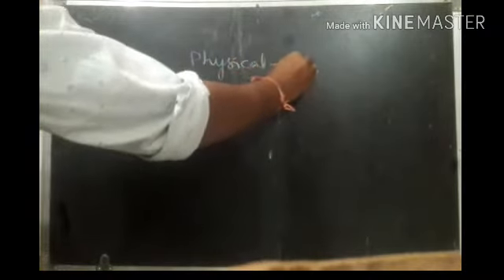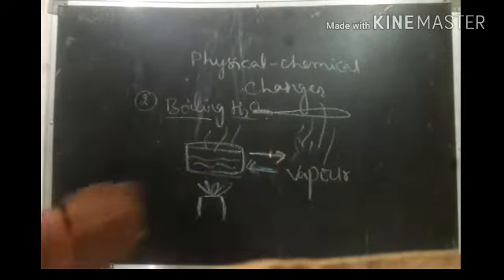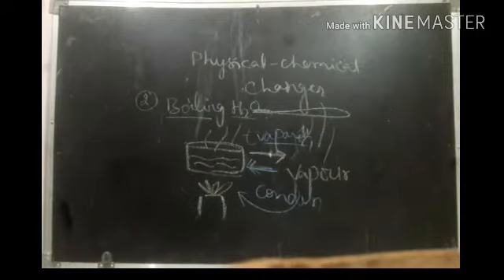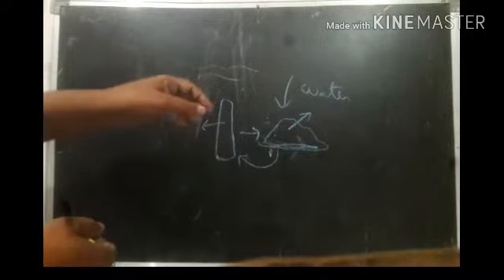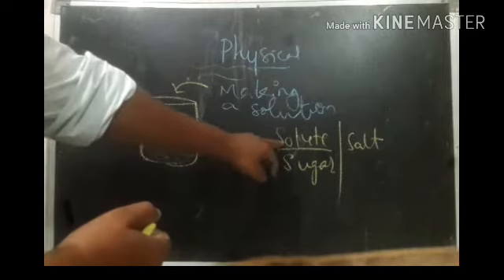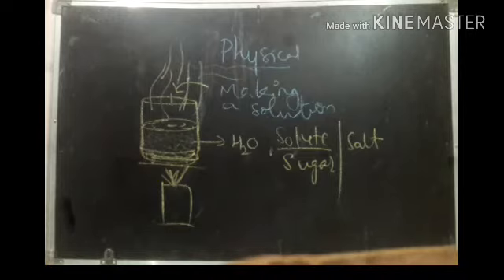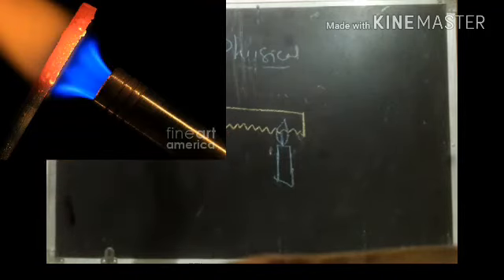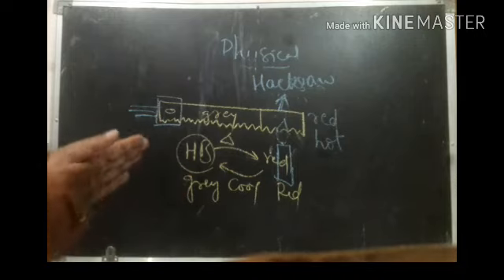physical changes/ 7th/ 6les/ 2